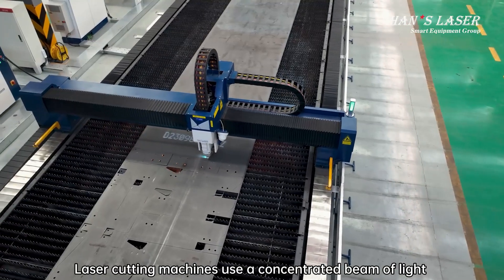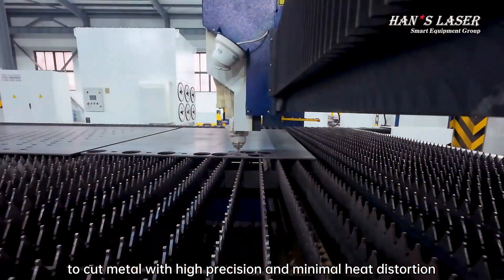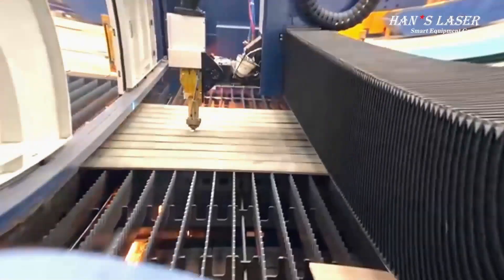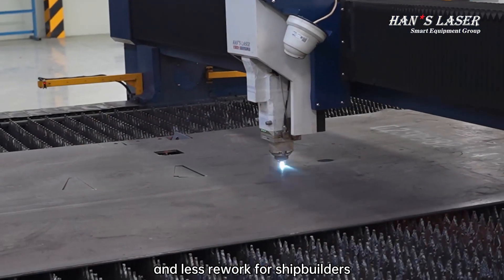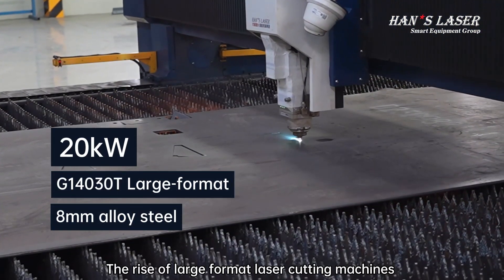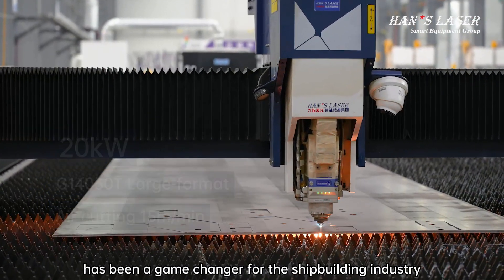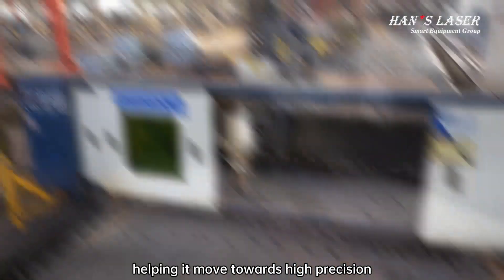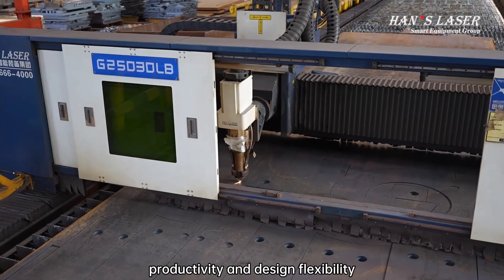Shipbuilding and Large Format Laser Cutting Machines | Han's Laser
A major focus is on building "green ships" that use cleaner fuels and reduce emissions to comply with stricter environmental regulations. This includes innovations in materials, design optimization, and alternative energy sources.

Laser cutting machines use a concentrated beam of light to cut metal with high precision and minimal heat distortion. This leads to cleaner cuts, tighter tolerances, and less rework for shipbuilders.

The rise of large format laser cutting machines has been a game changer for the shipbuilding industry, helping it move towards high precision, productivity, and design flexibility.